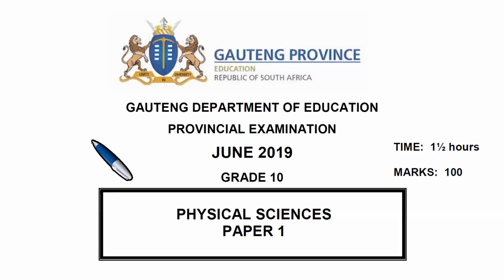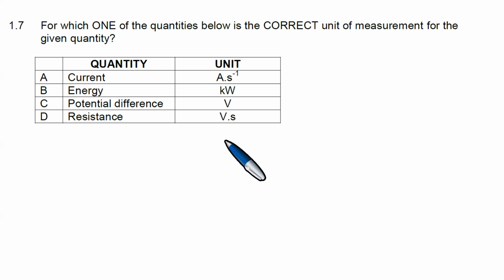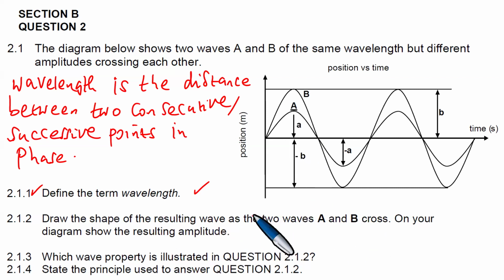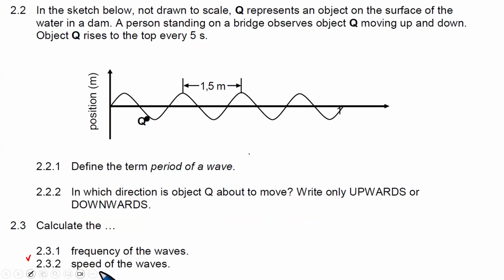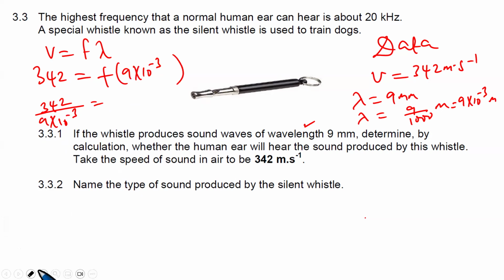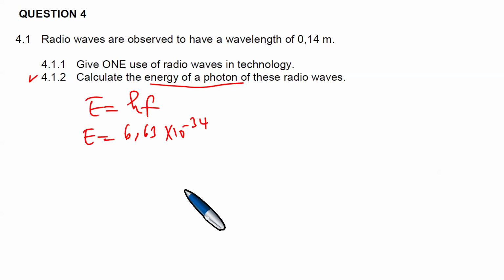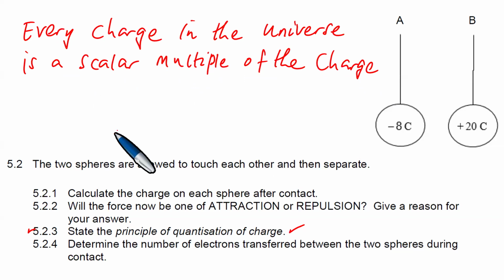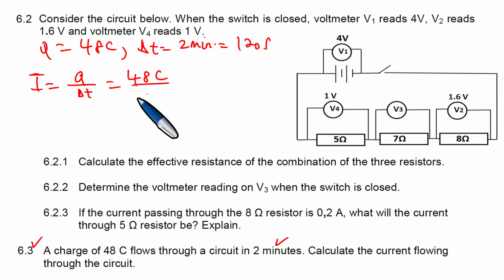Grade 10. Physics P1. June Exam 2019. Gauteng Province.